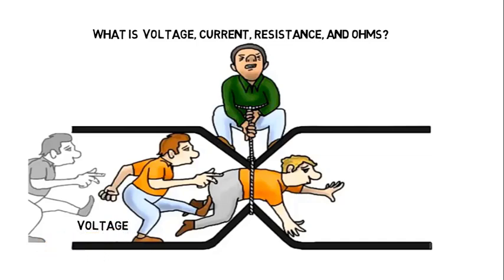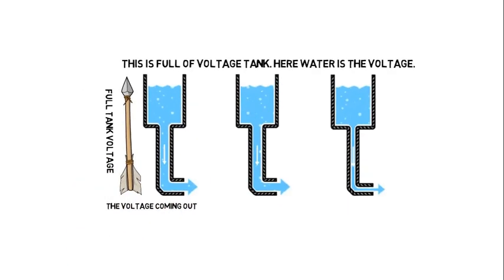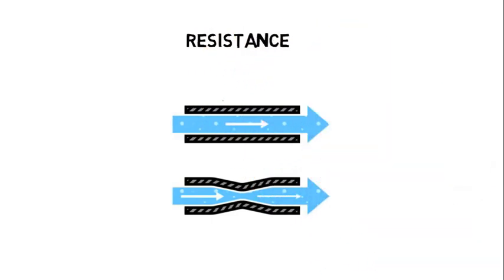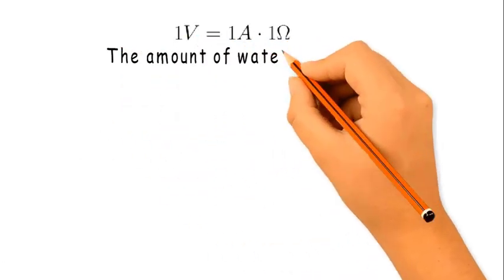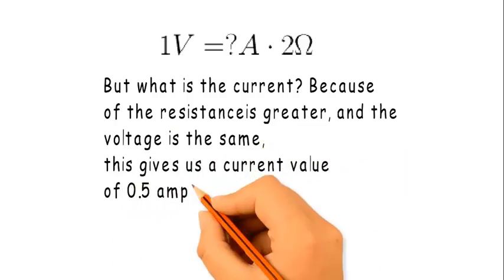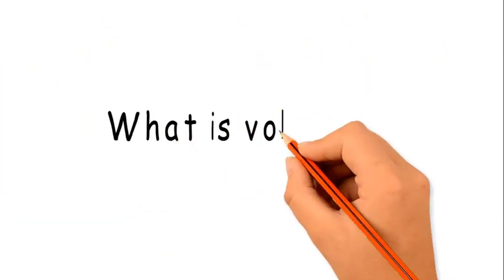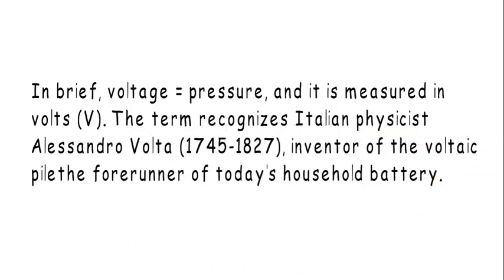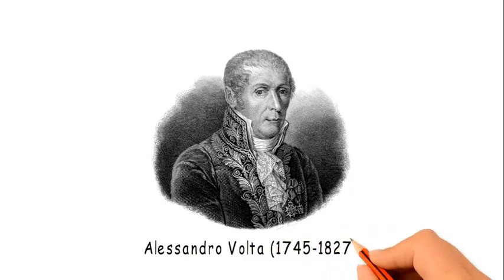voltage current resistance